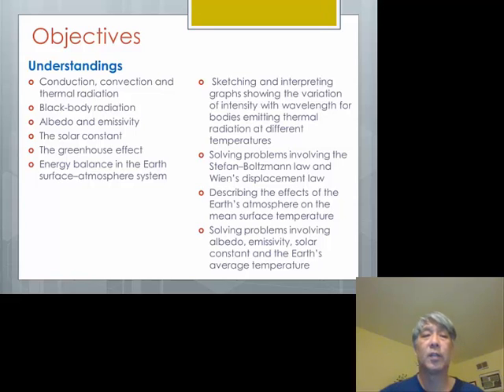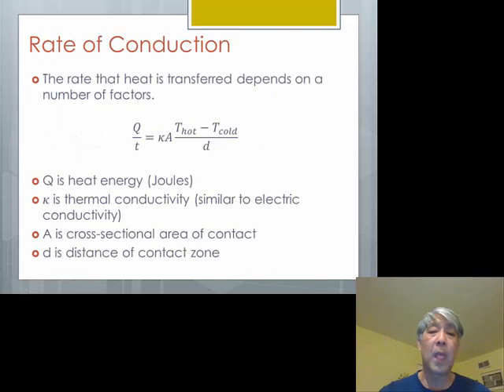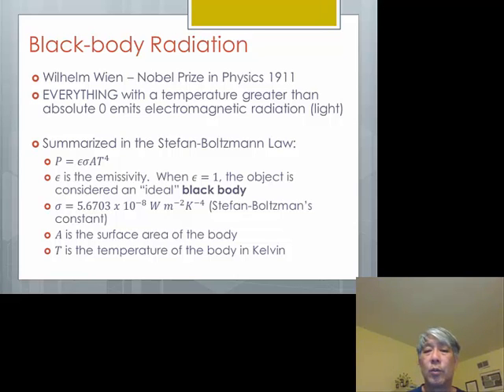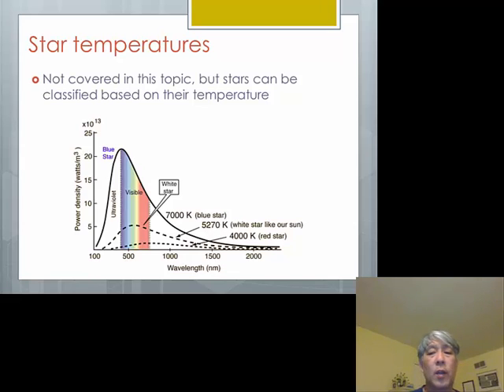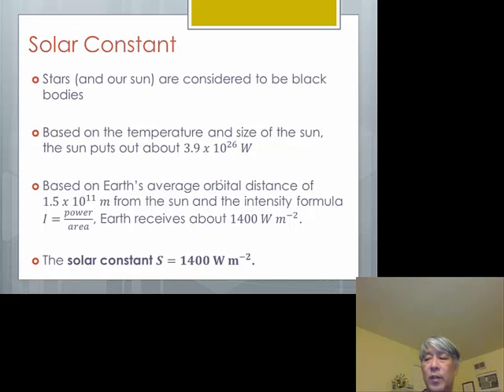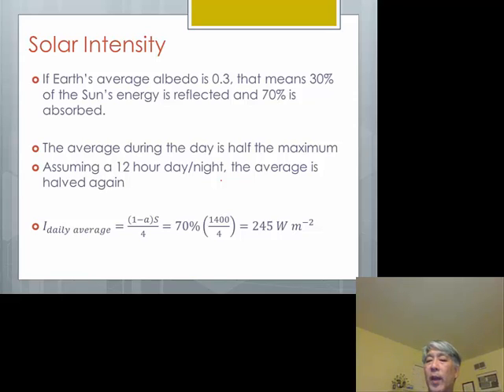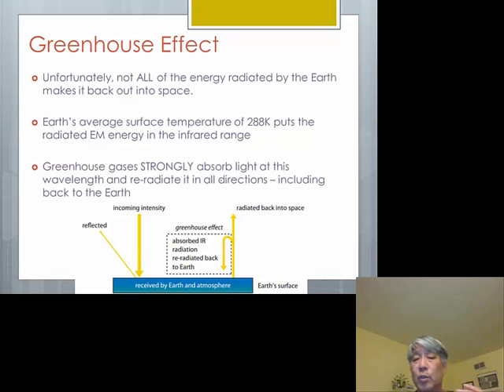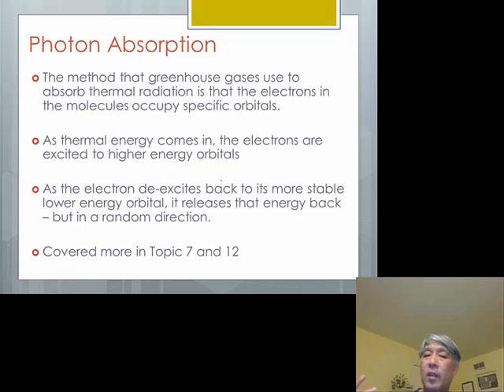2022 IB Phyiscs Topic 8 2